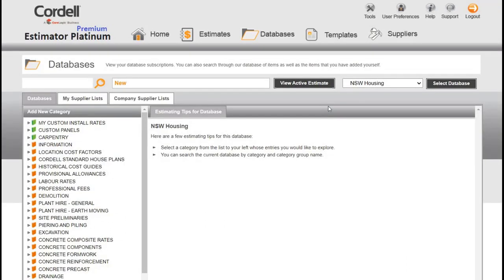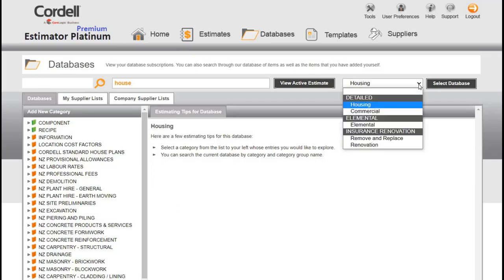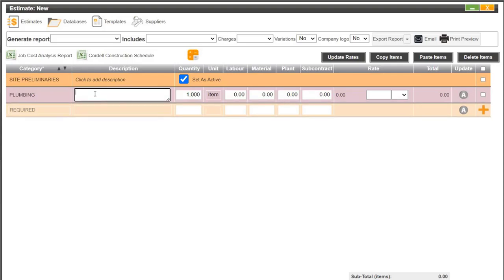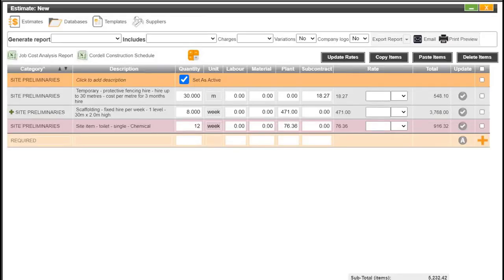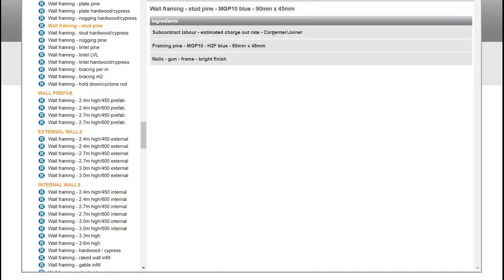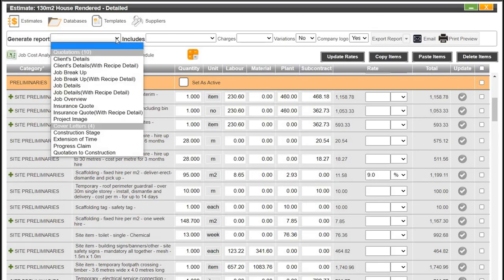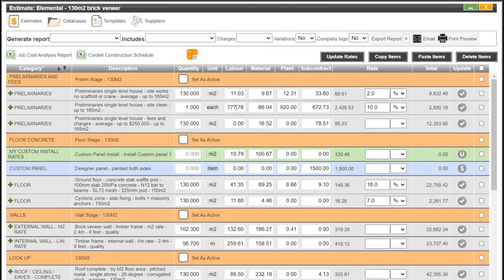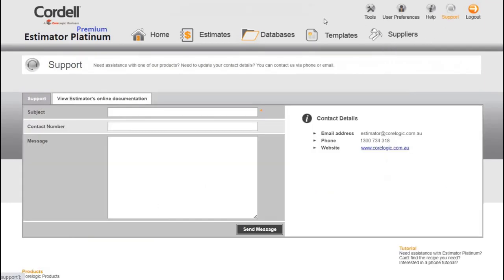Introduction to Cordell Estimator Platinum (AU, NZ and Education version)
Streamline your estimating process with this concise tutorial. Learn to create estimates, work areas, and adhoc line items, add project details, utilize Cordell databases, edit estimate pages, run advanced reports, and create templates. Enhance your estimating skills with these valuable tips.